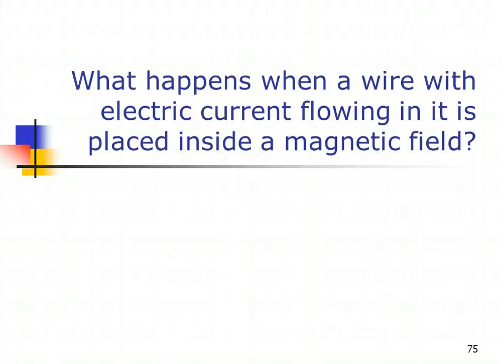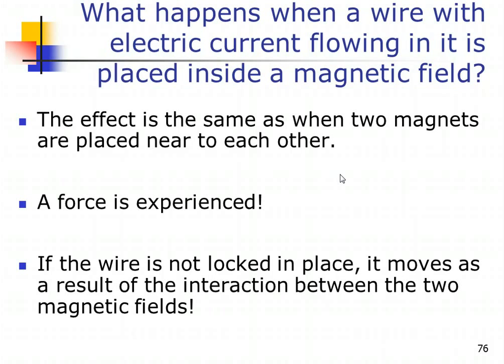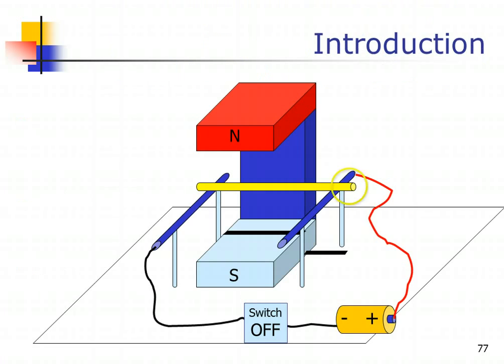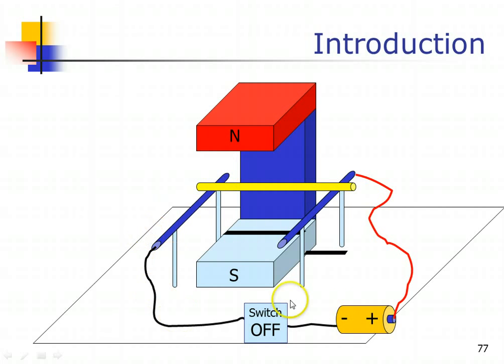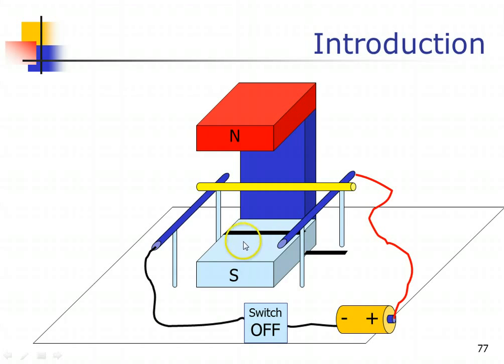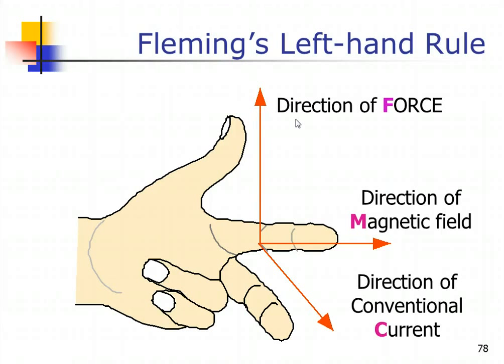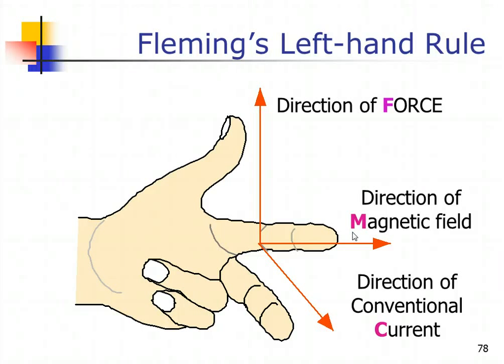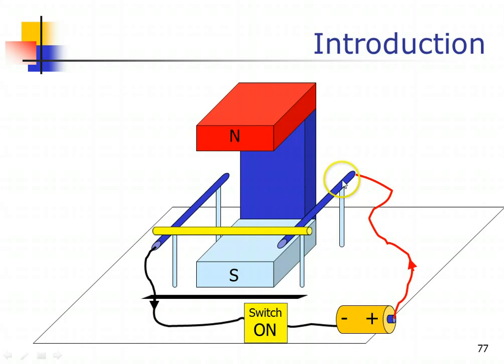Electromagnetism - 3 Part 1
Last video on Electromagnetism for GCE O levels Science Physics. Focus is on the use of Fleming's Left Hand Rule, used to determine the direction of force acting on a conductor that is carrying an electrical current. I have editted the original into 2 parts since it was too long. Youtube has removed the original. THIS IS PART 1. Hope these videos helps!